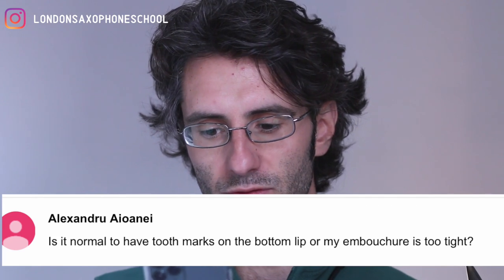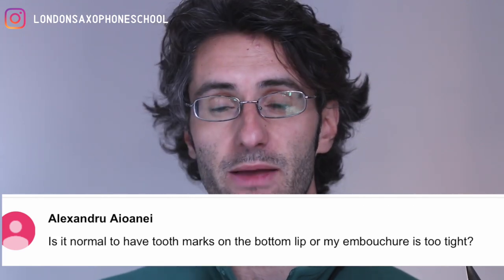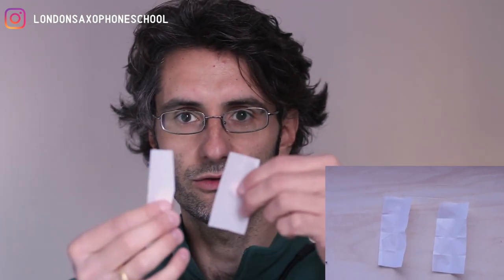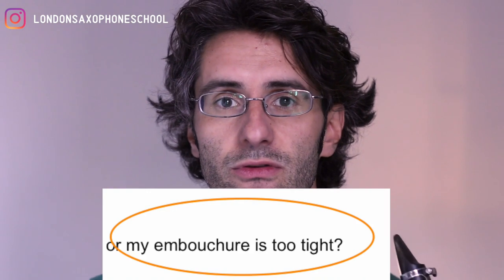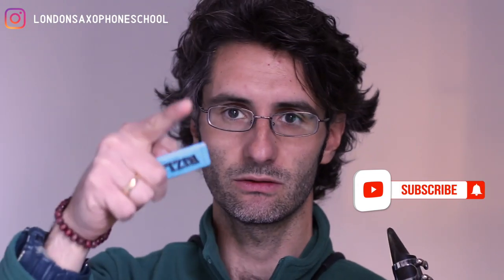Pain on bottom lip? What to do to play saxophone for longer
In this week’s video I will show you what to do when you get pain on your bottom lip and how to avoid it.
This is a common thing that happens to saxophonists and there’s ways around it.
There’s nothing to worry about, just follow this simple tip so you get to play saxophone for longer.